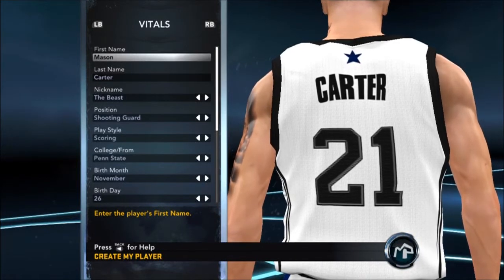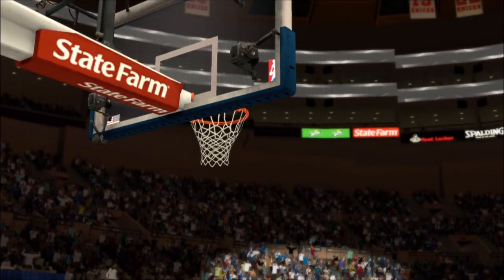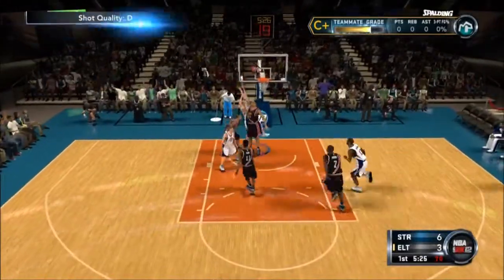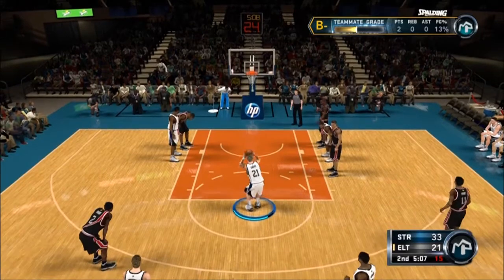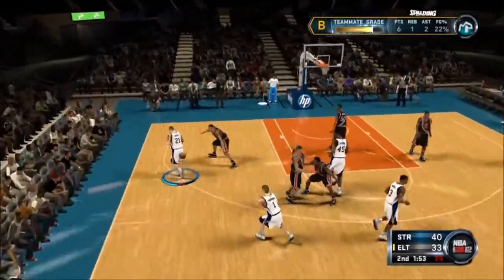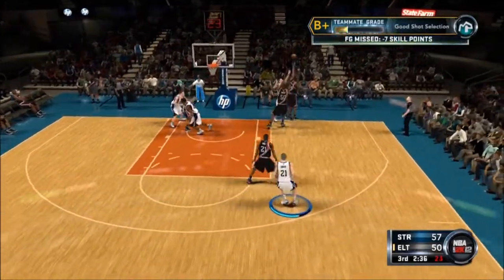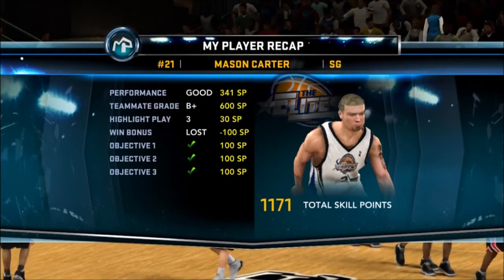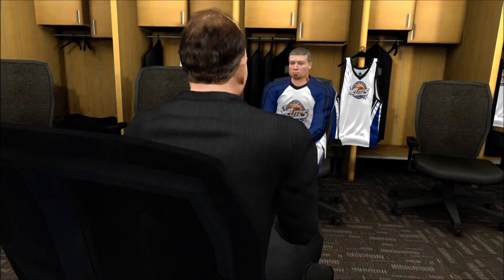NBA 2K12: My Player with Mason Carter! (Rookie Showcase and Draft)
Man I was pumped for this game, just so I could bring you guys a my player. Check it out, I hope you enjoy!